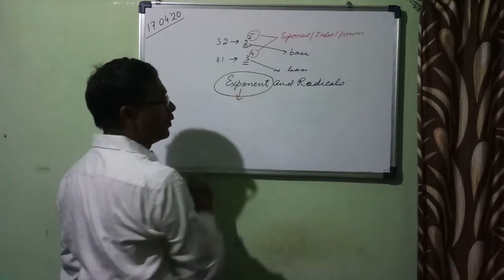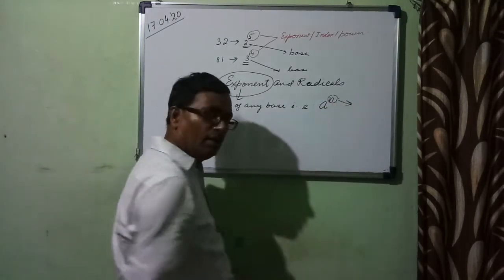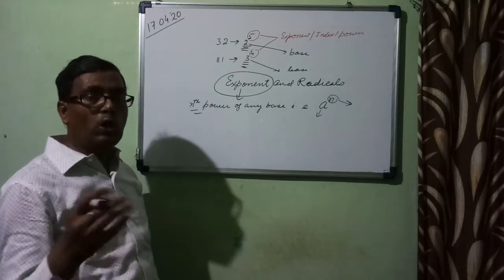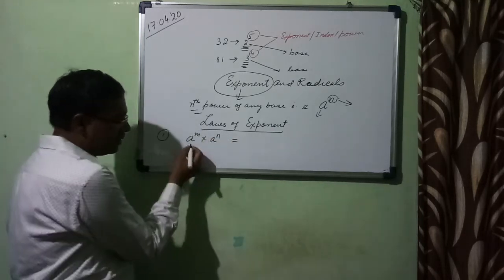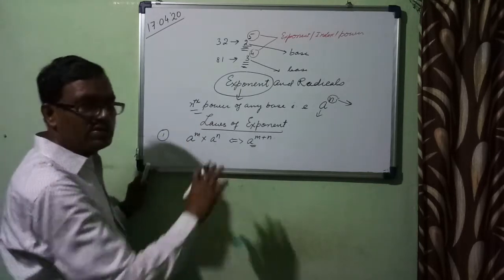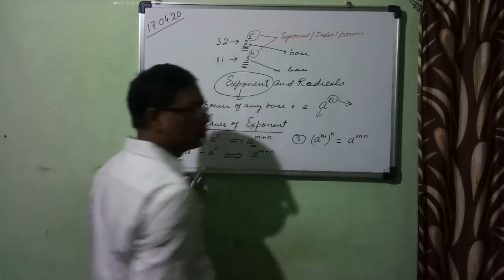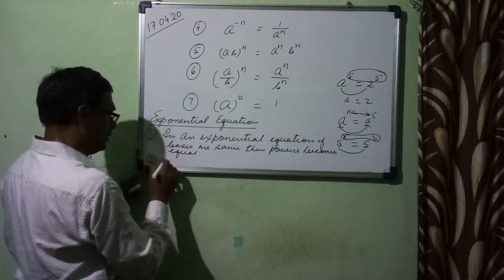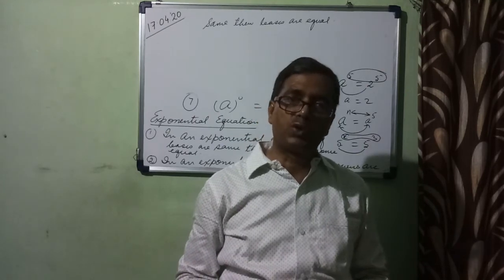ClassIX Exponent and radical by A.K.Sah